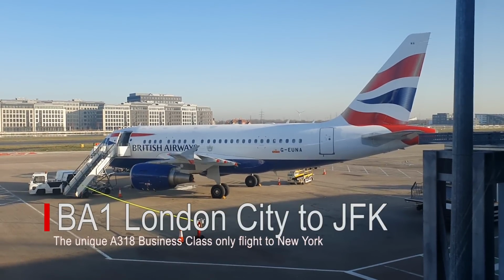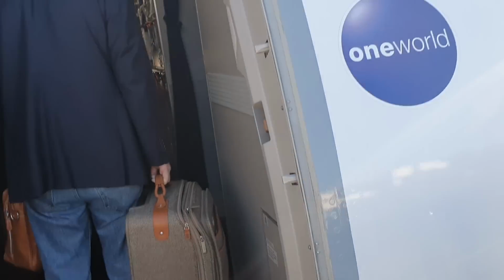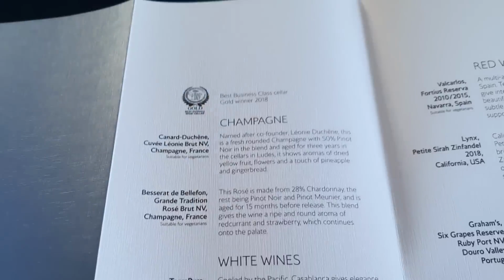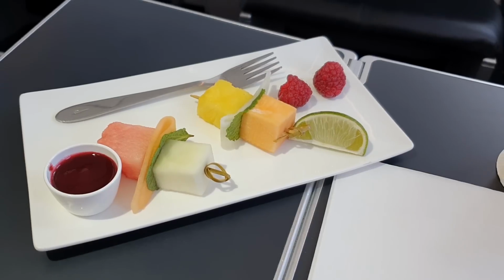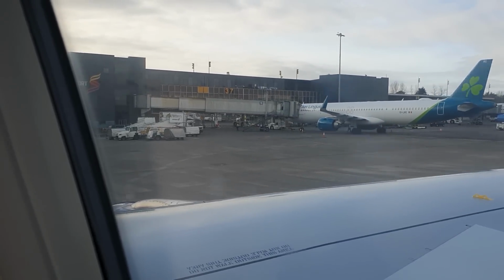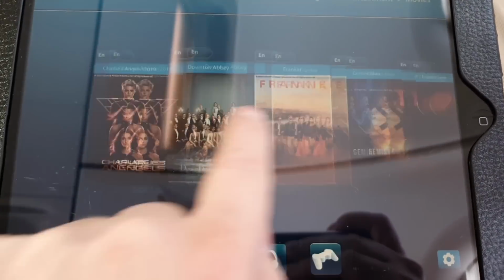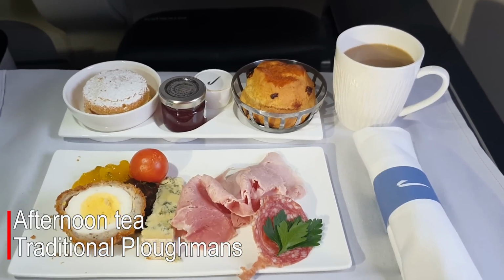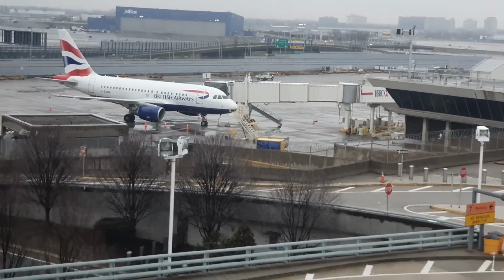Trip Report: London City to New York JFK BA1 All Business Class A318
London City to New York JFK BA1 All Business Class A318 Trip Report.
British Airways' Airbus A318 all business class service, from London City Airport to New York JFK, the famous BA1, has finally stopped flying, after 18 years shuttling between the two financial hubs.
As a retrospect, we look at what turned out to be one of the very last flights, on BA1, as we take a Trip Report from British Airways London City to New York JFK.